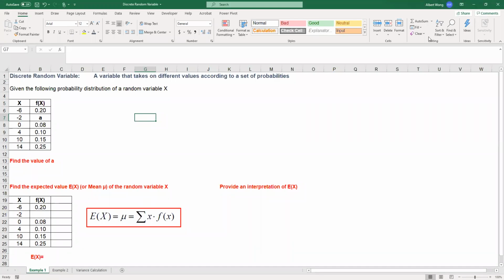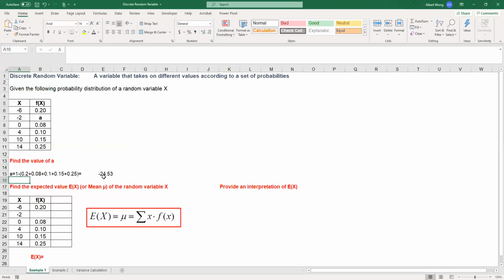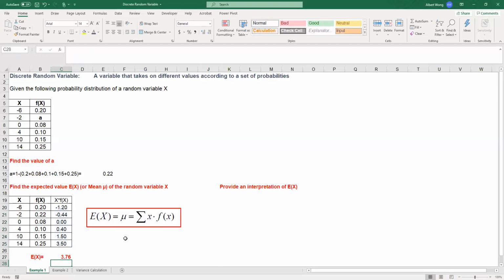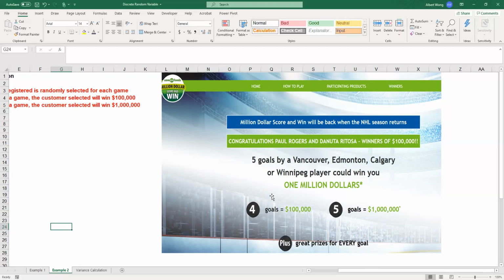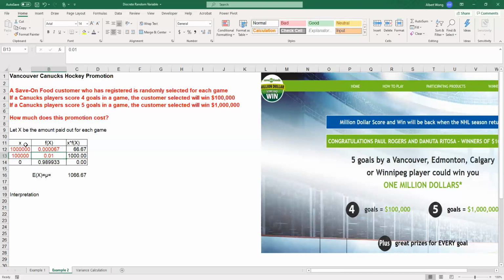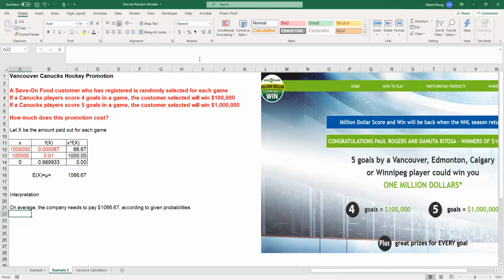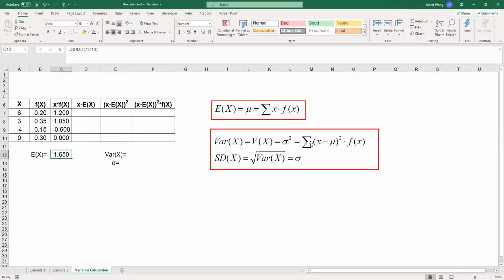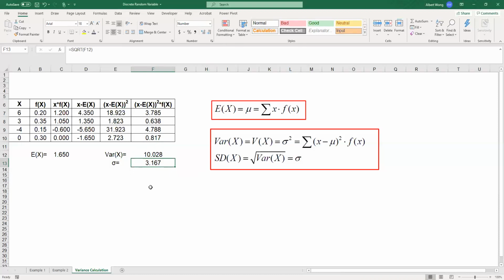Discrete Random Variables by Examples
This video demonstrates basic concepts associated with a discrete random variable through a couple of examples